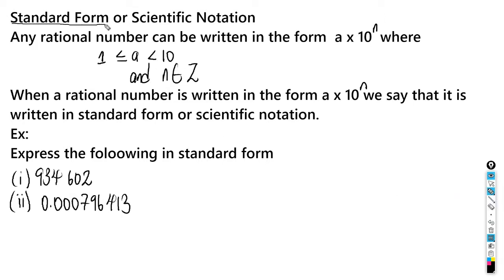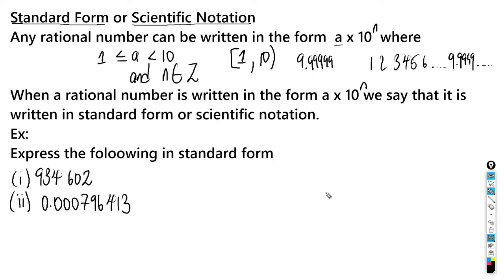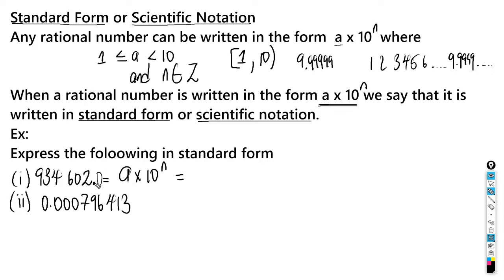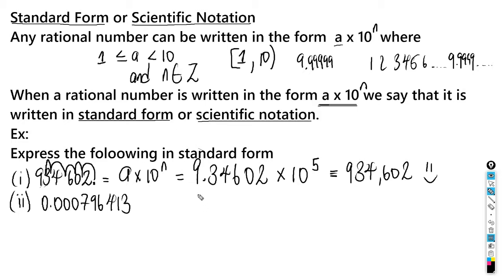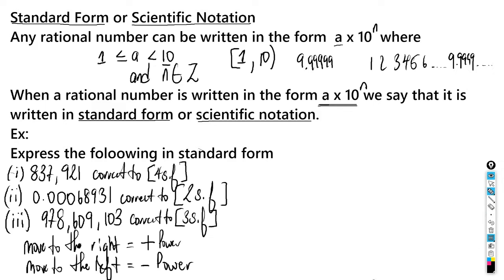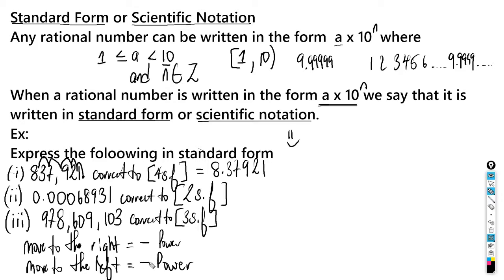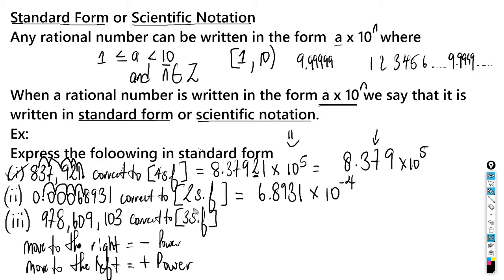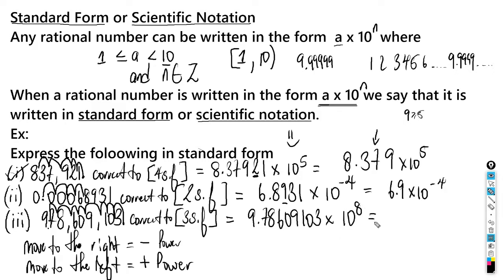Standard Form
Standard Form, A learning ovjective from the CXC Syllabus